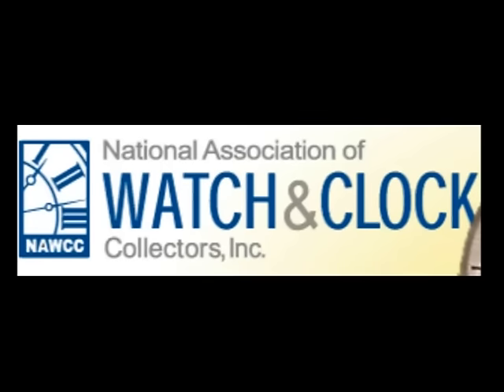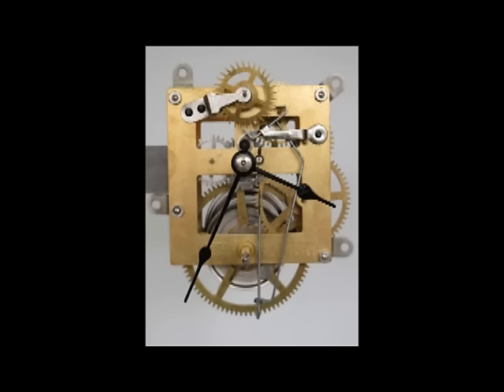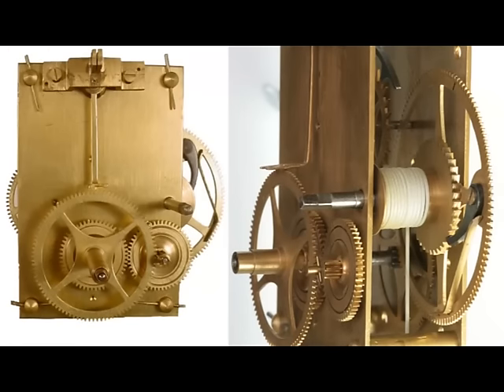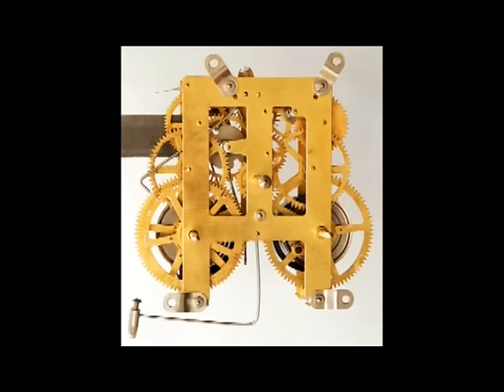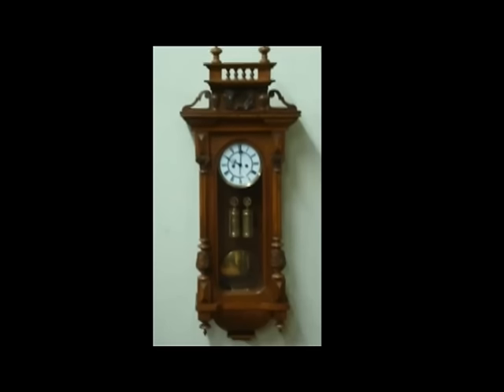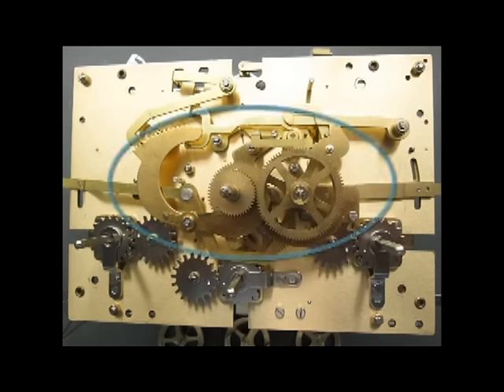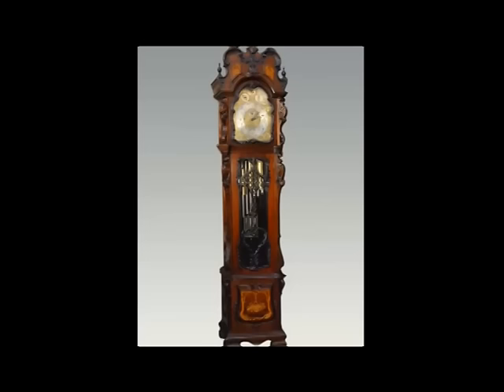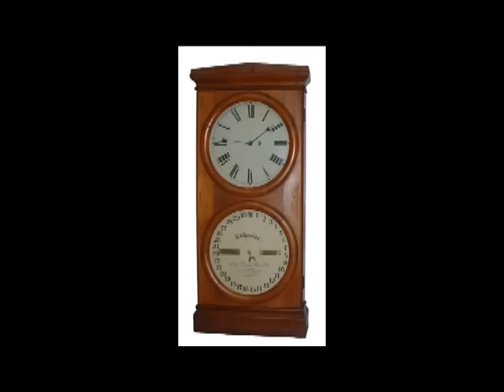An Introduction to Antique Clocks - Introductory Video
An Introduction to Antique Clocks